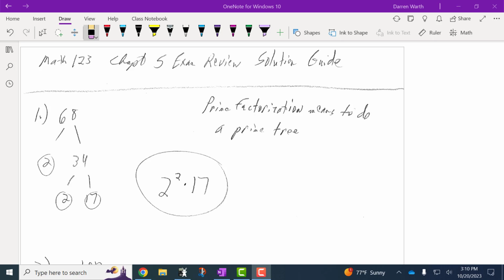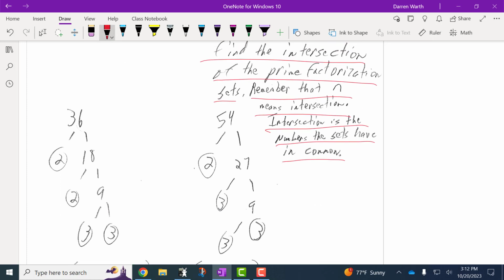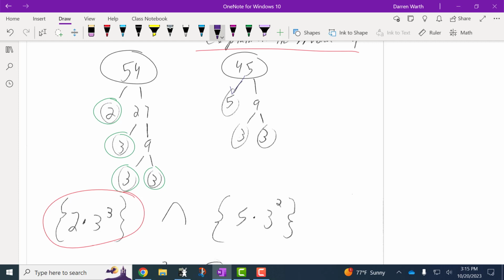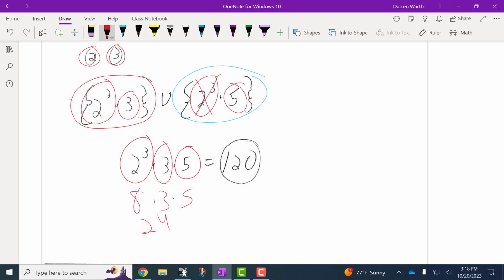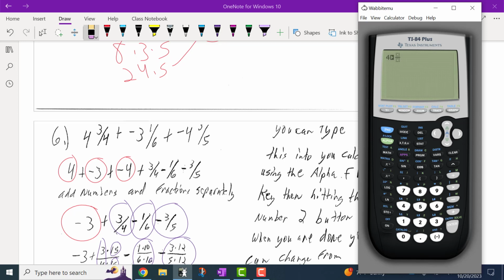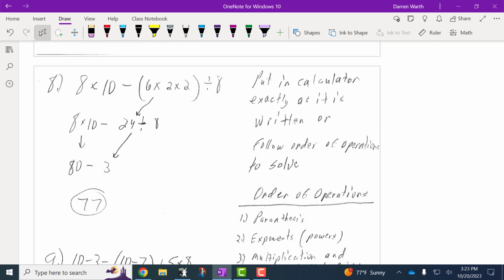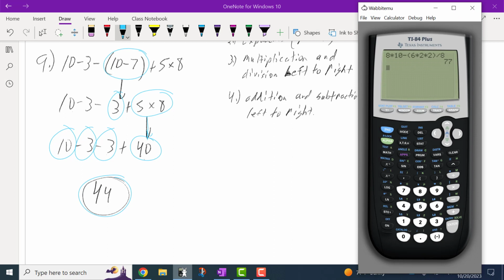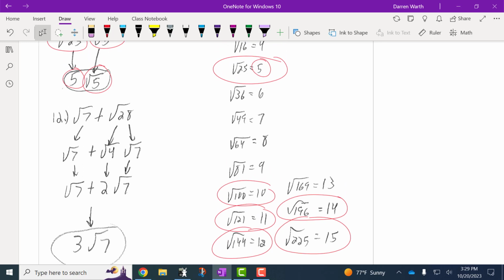Math 123 Chapt 5 Review #1-12